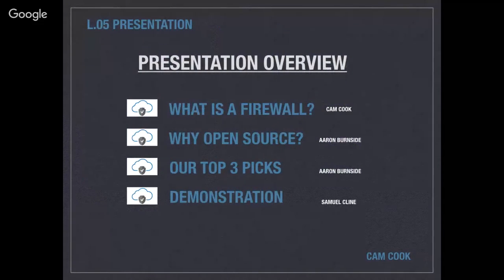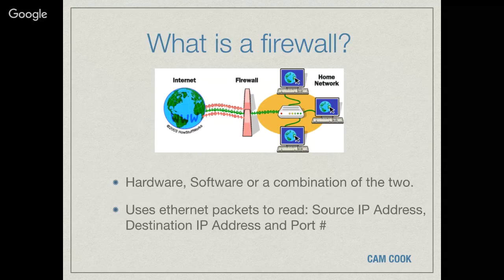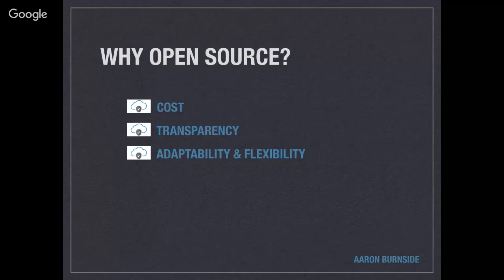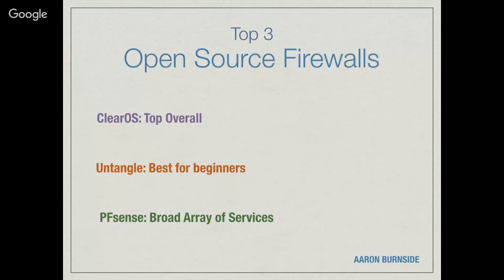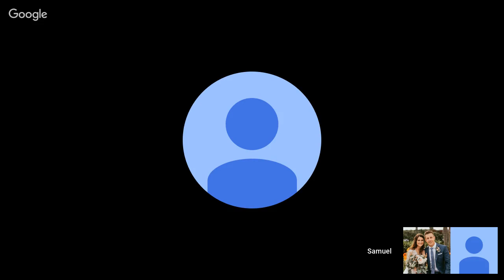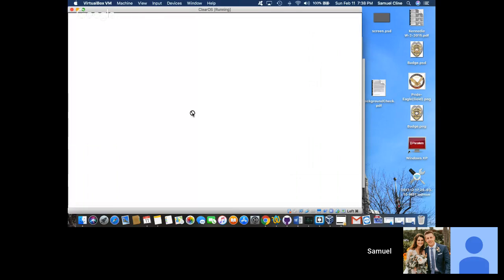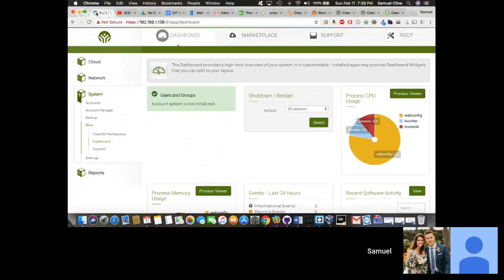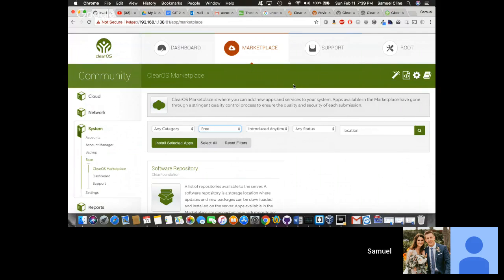CIT 270 - Open Source Firewalls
Byu-Idaho
CIT270:05
L05 Group Presentation on Open Source Firewalls
Cam Cook
Aaron Burnside
Samuel Cline